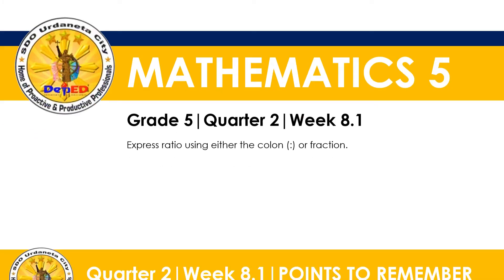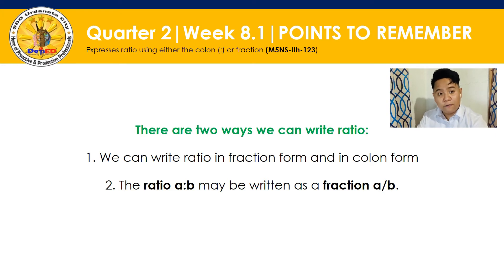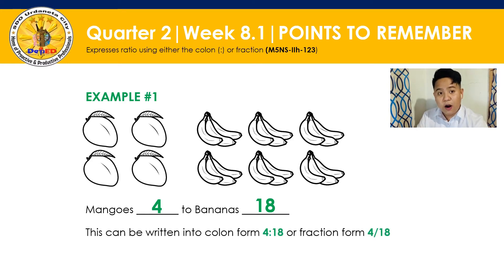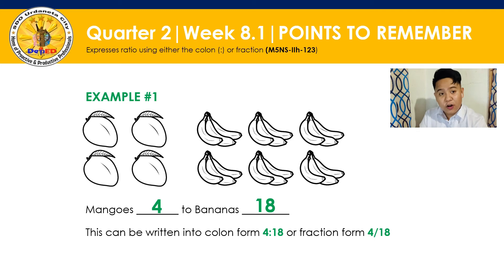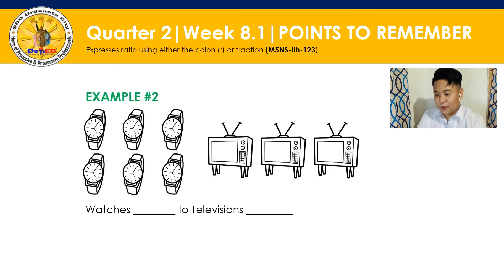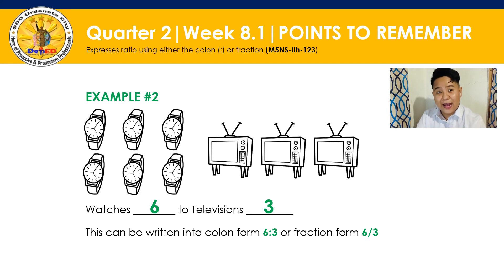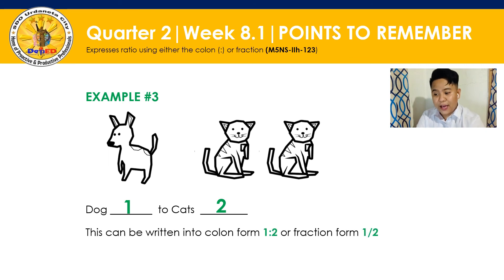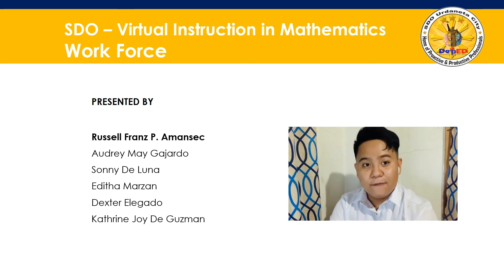Quarter 2 Grade 5 Week 8.1 Points To Remember